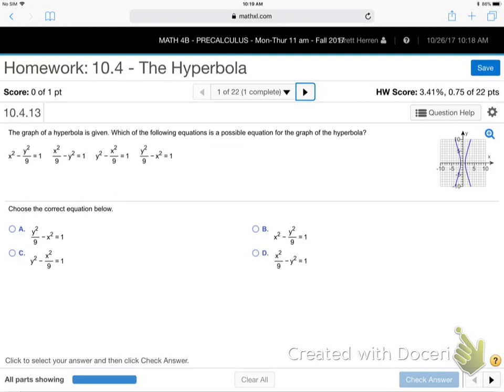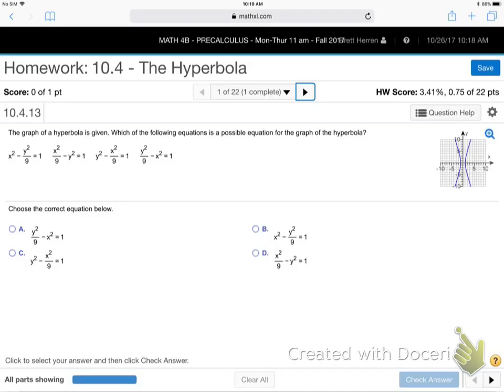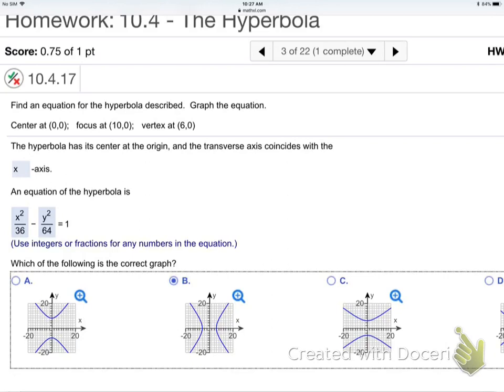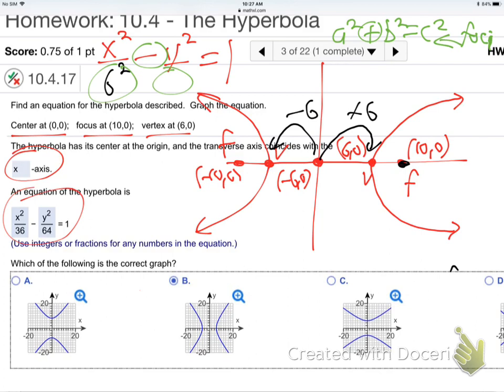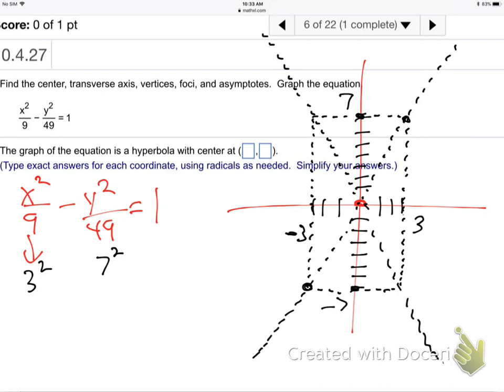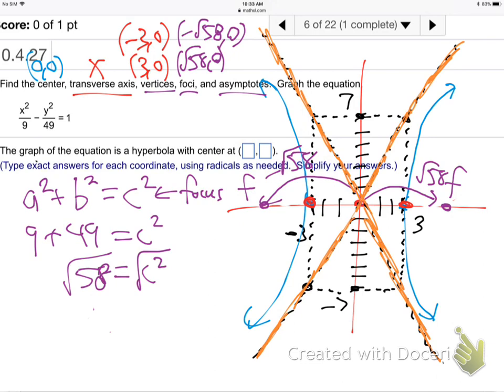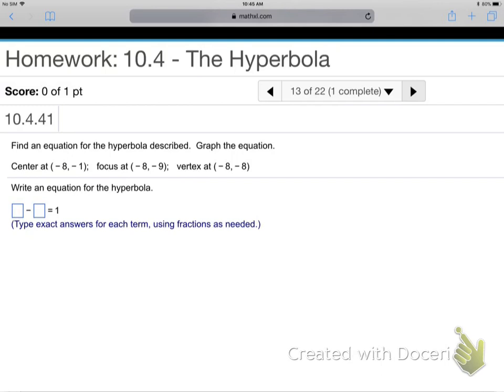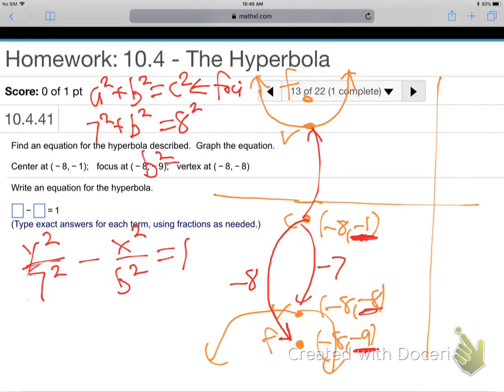m4b-tr-10.4 part 1